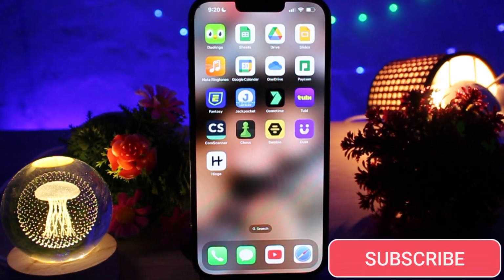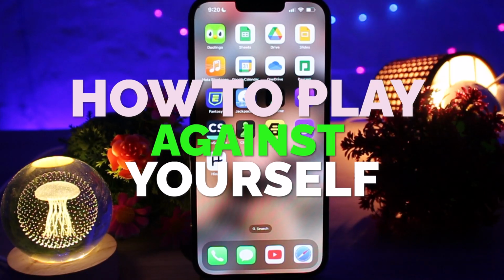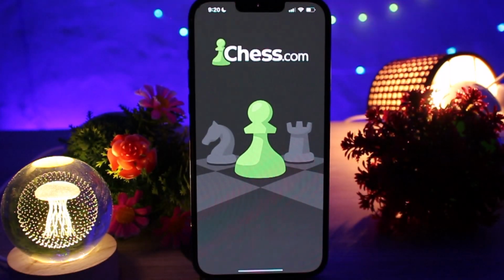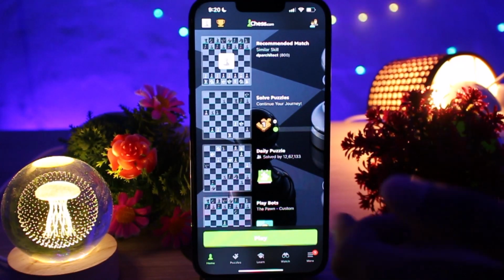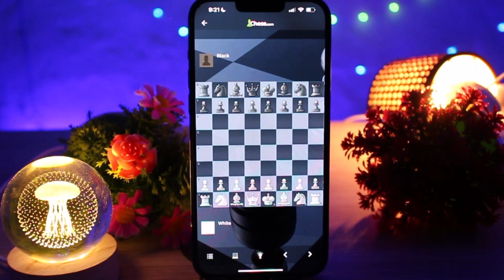Beginner’s Guide: Practice by Playing Against Yourself on Chess.com - Play Against Yourself - 2025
Want to know How To Play Chess by Yourself on Chess.com but don't know how?
This quick video will guide you to Play Chess by Yourself on Chess.com

So, in this few simple steps you can successfully Play Chess by Yourself on Chess.com

Timestamps :
00:
00:
00:
00: